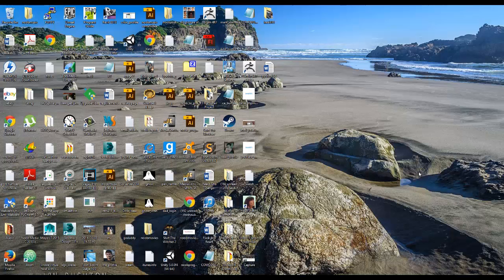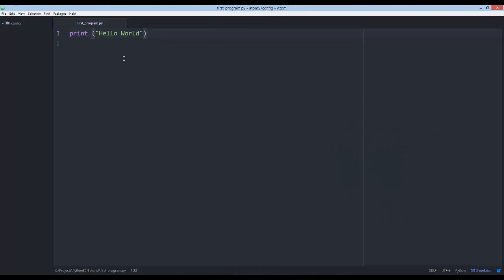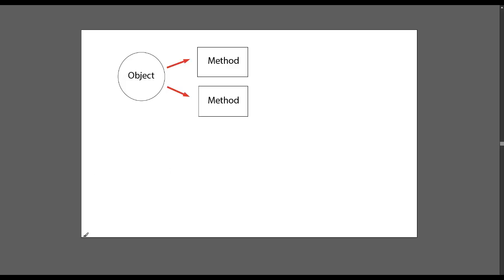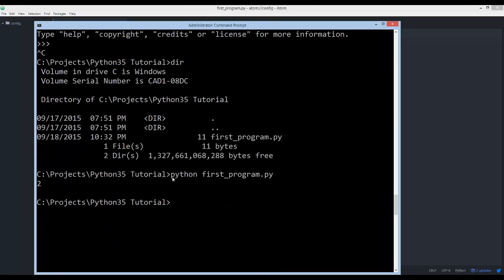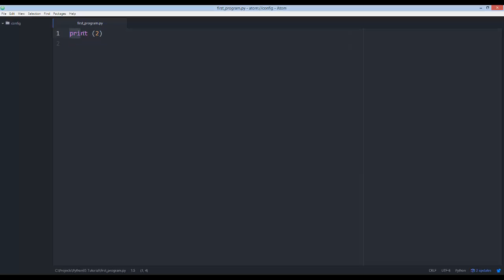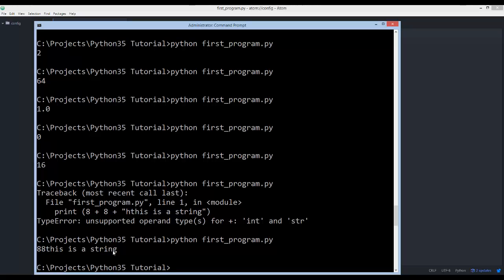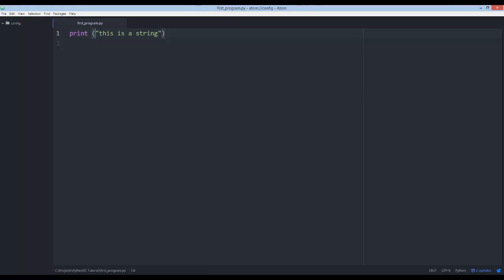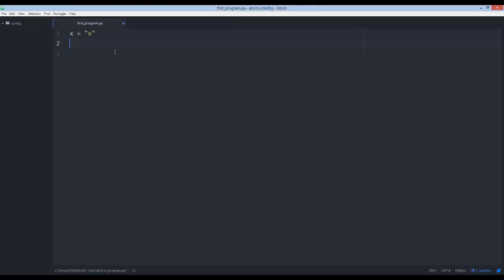Python 3.5 Explaining value types and built in features of Python.